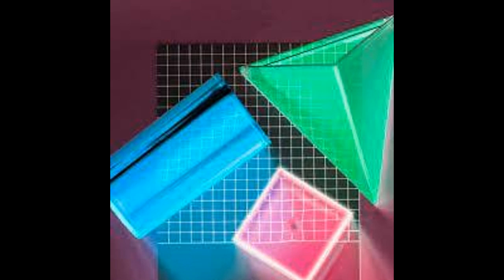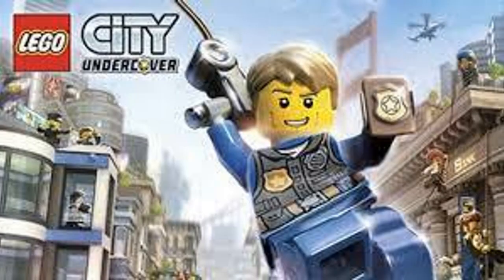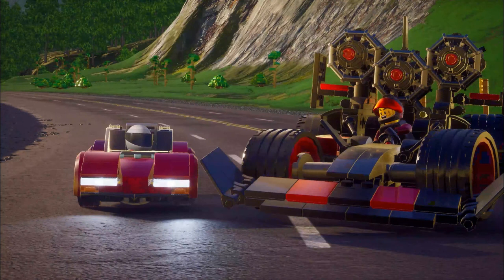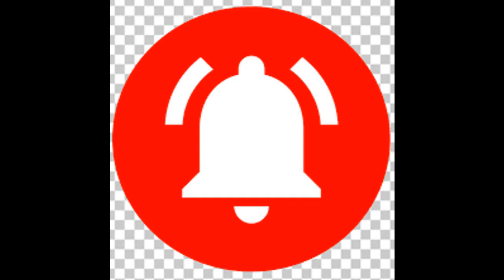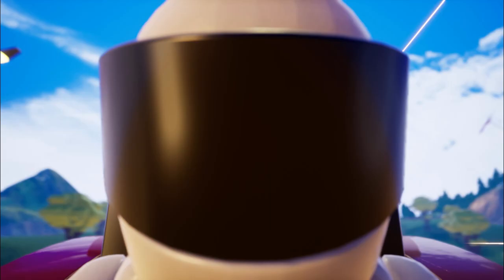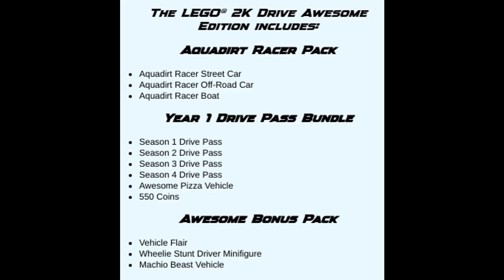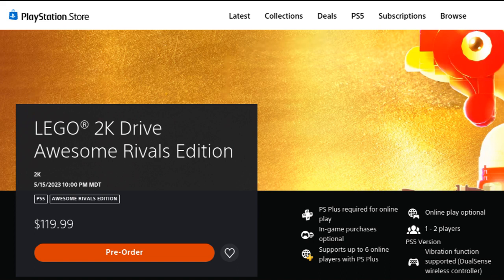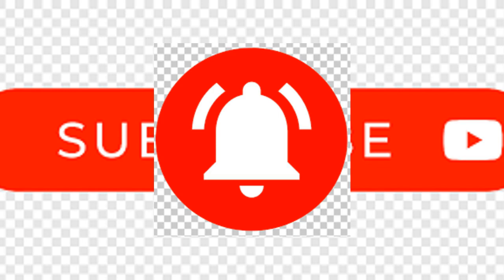Everything to Know about the Newest LEGO Game, LEGO 2K Drive!!!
Everything you need to know to about the newest announced LEGO game, LEGO 2K Drive!

LEGO 2K Drive is set to release on May 19, 2023

Welcome to Bricklandia, home of a massive open-world LEGO® driving adventure. Race anywhere, play with anyone, build your dream rides and defeat a cast of wild racing rivals for the coveted Sky Trophy! Pre-order LEGO 2K Drive and get access to the Aquadirt Racer pack including a street car, off-road vehicle, and boat.